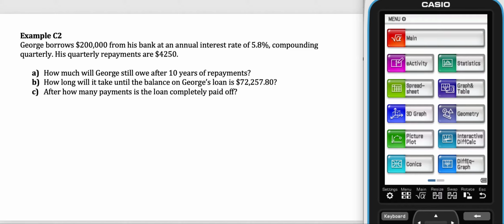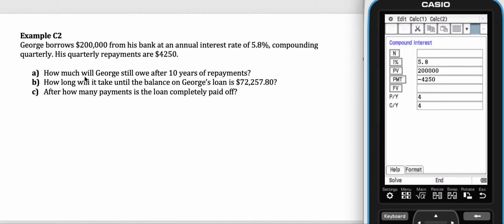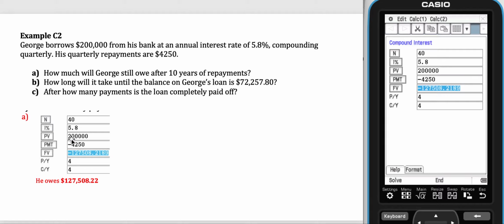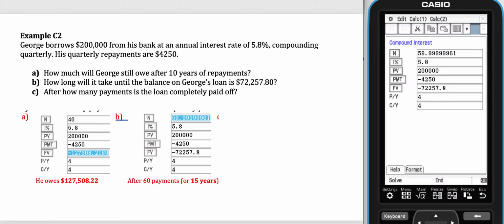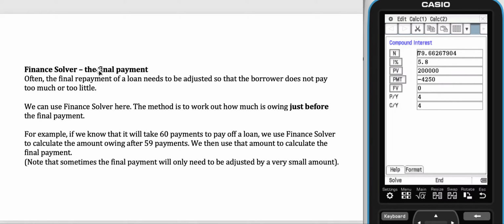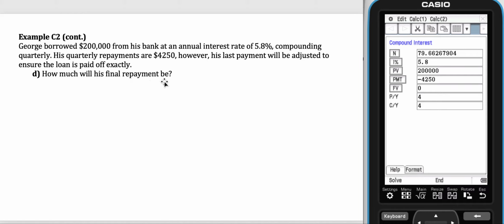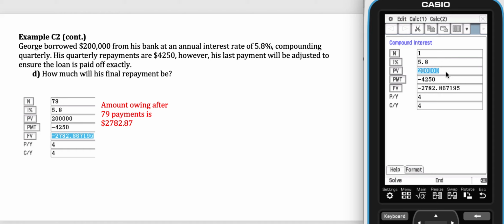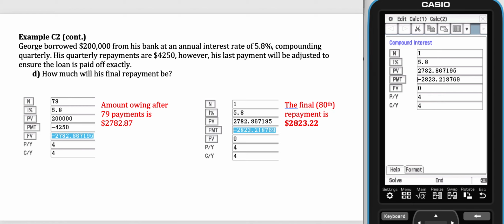Using Finance Solver (9C - part 2)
This video shows another example of using Finance Solver for a reducing balance loan, including how to calculate the final repayment.